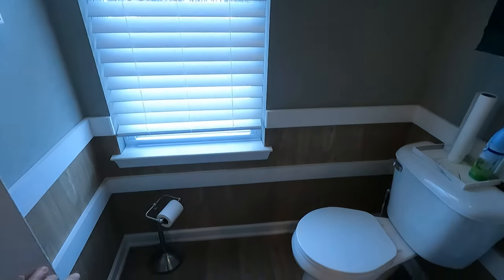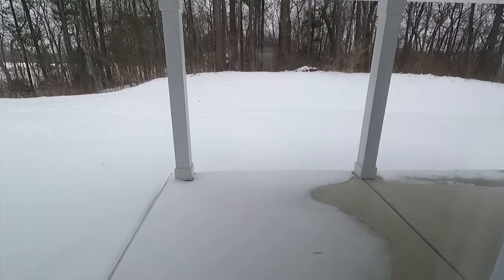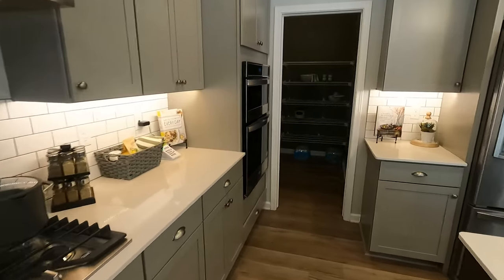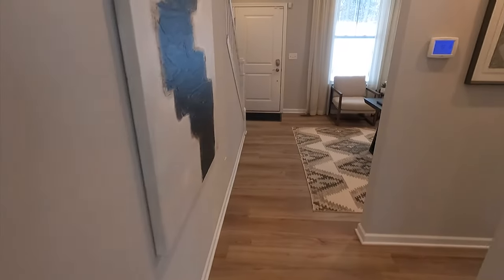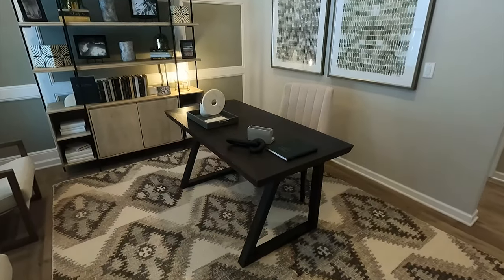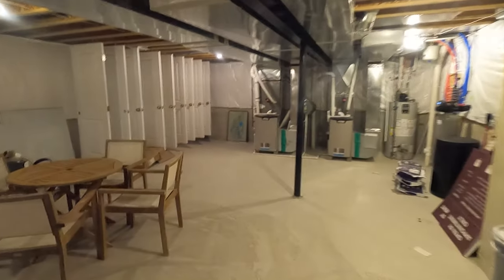Inside the most AFFORDABLE new home near Detroit, Michigan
Affordable NEW construction homes in the Detroit area? These Lombardo Homes in Brighton Michigan are some of the best deals near Detroit on new construction houses. Take a tour with me to see what you can buy under 500k

Search all new construction homes in Metro Detroit UNDER 500k

Want to chat about buying or building in the Detroit suburbs? start

We've helped hundreds of people make better decisions when moving to, from, and around Michigan, and LOVE it.

Reach out Days/Nights/Weekends...anytime!

Paul Wolfert
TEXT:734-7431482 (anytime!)